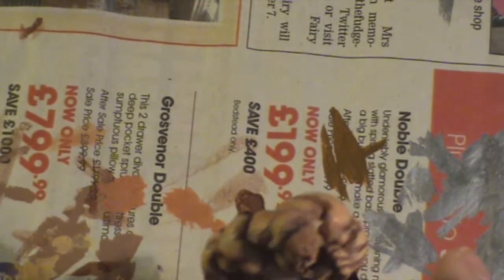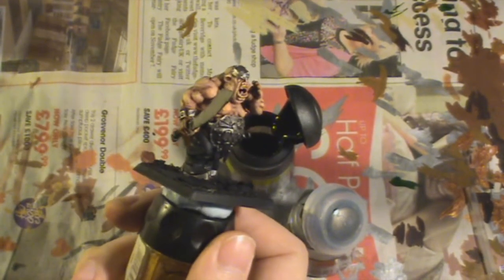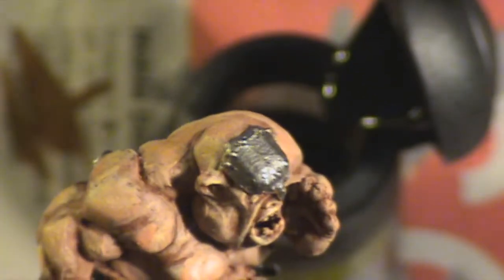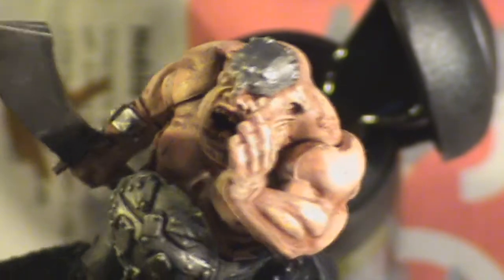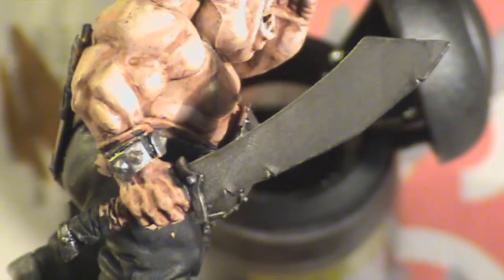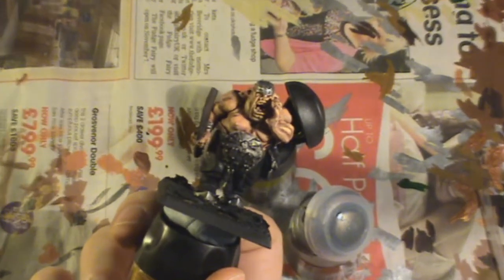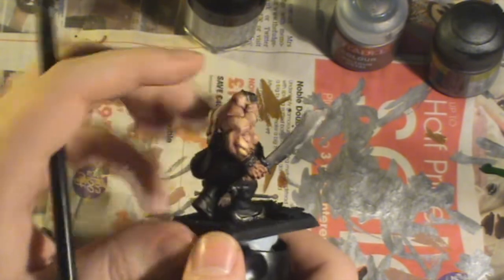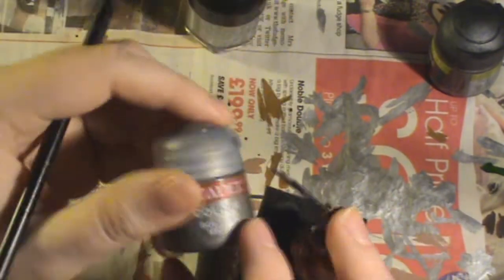Orge Painting - Part 3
Part 3 of painting an orge